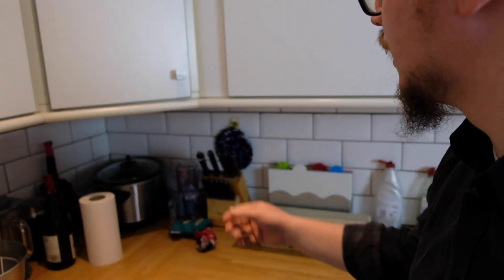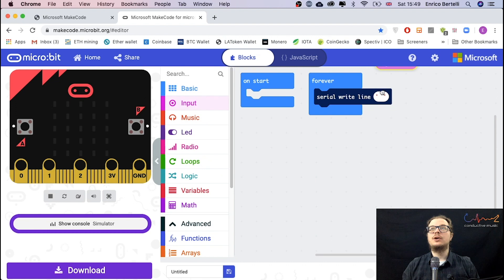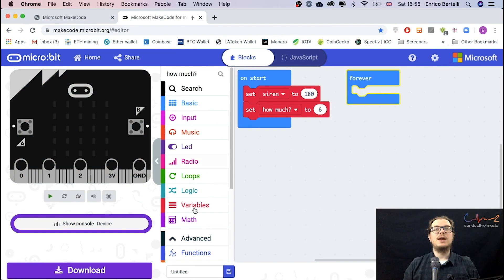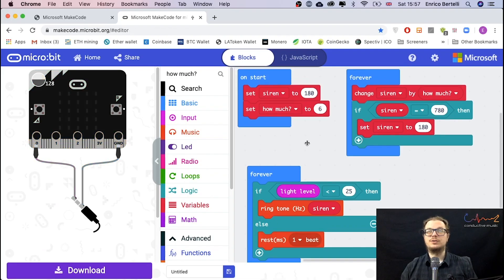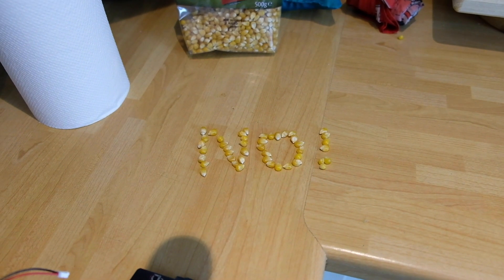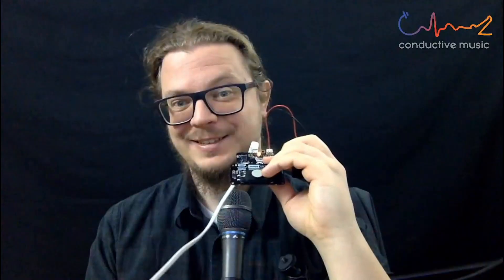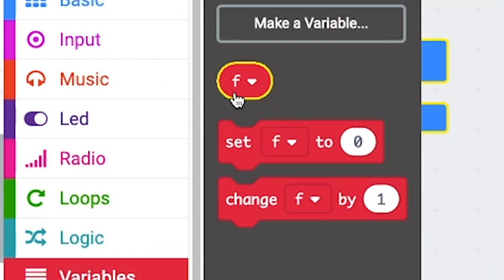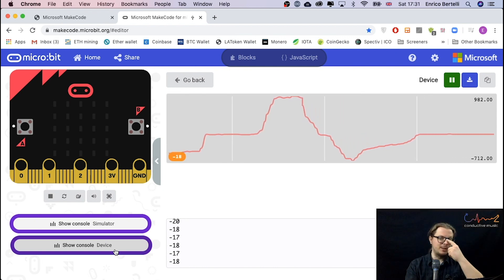Microbit Diet Alarm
Parents! Teachers! Musicians!

Here's another free tutorial for you to have fun with. Use MakeCode to code your very own alarm and scatter Micro:Bits around the house to control access to the cupboard, the oven, the fridge!
The most creative motivational dieting tool ever ;).
If you don't have the device, you can still code with the free online emulator, give it a go.

Huge thanks to Arts Council England and The Love Music Trust the funding us.